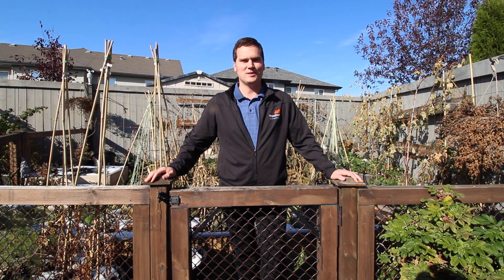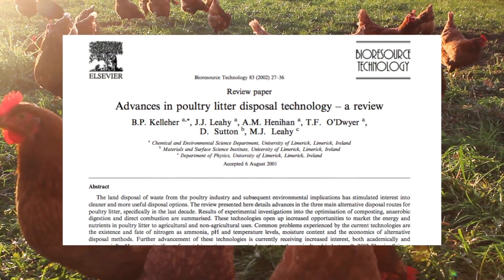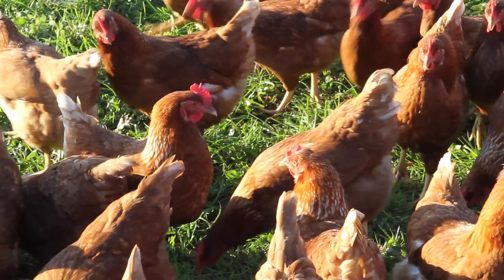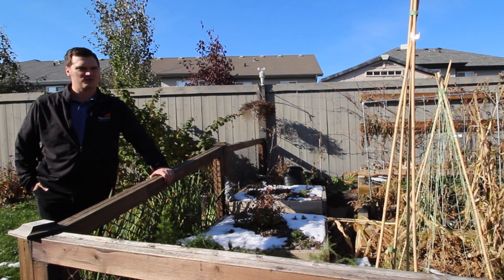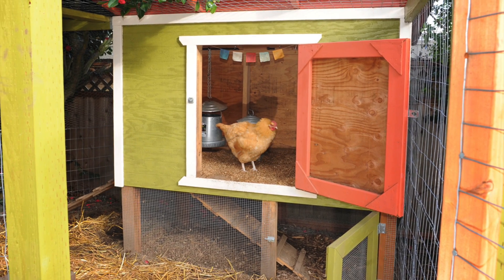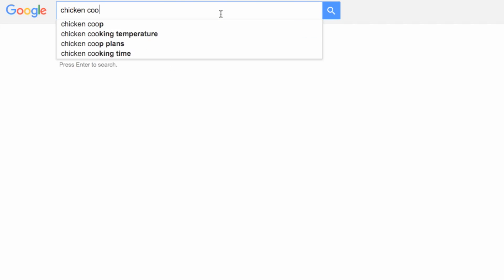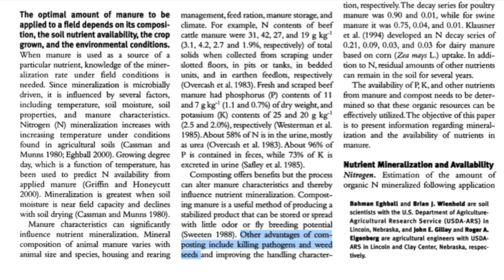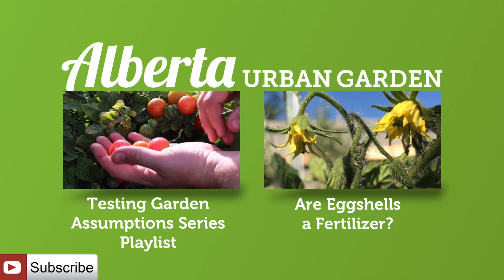Is Chicken Manure Safe to use in the Garden?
Chickens as domestic animals have a long history and likely originated in Asia somewhere around 8000 years ago. [1] They are common place on many farms and acreages providing a variety of services including food, waste disposal and their manure and bedding can be source of material for compost.  On today’s Testing Garden Assumptions series video I am going to evaluate if chicken manure and bedding as a source of nutrients for your garden and if it is safe to use.